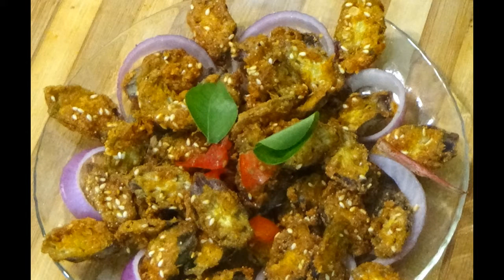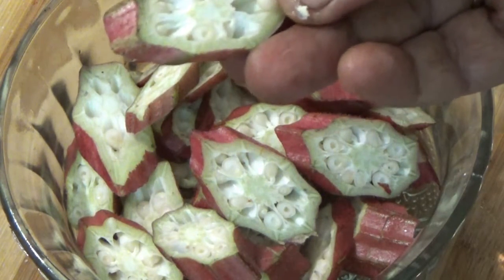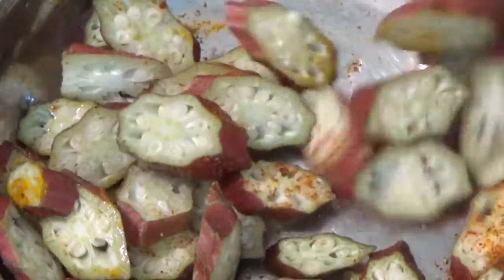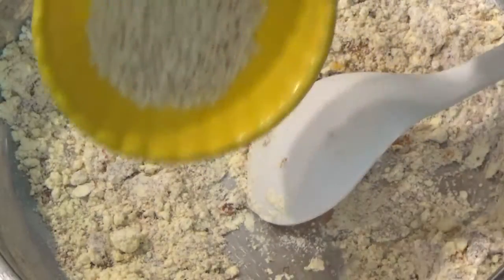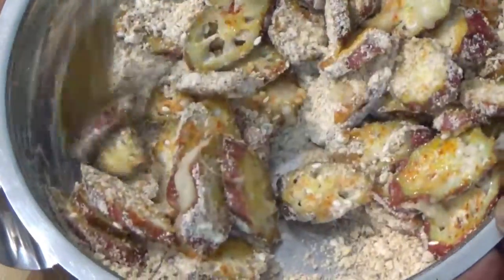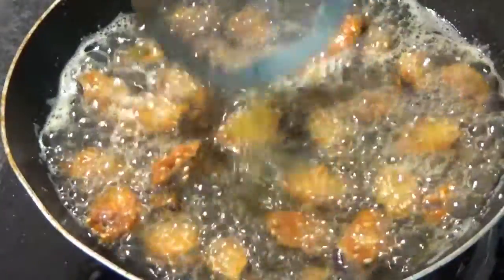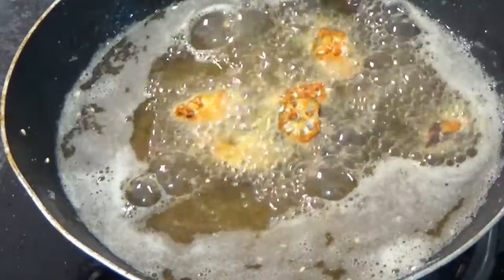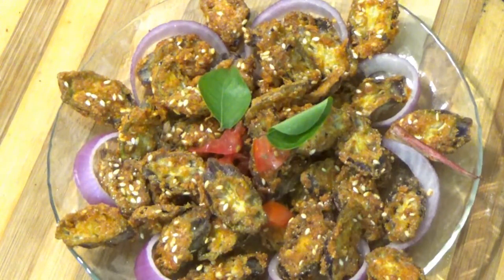எல்லா சாதத்திற்கும் ஏற்ற புதுமையான சைட் டிஷ் மற்றும் மாலை நேர ஸ்னாக்ஸ் / Ladies finger fry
Ladies finger fry

Ingrediants
Ladies finger - 6
Besan flour - 1 tbsp
Corn starch - 1 tsp
Rice flour - 1 tsp
Cumin seed powder - 1/2 tsp
Coriander seed powder - 1/2 tsp